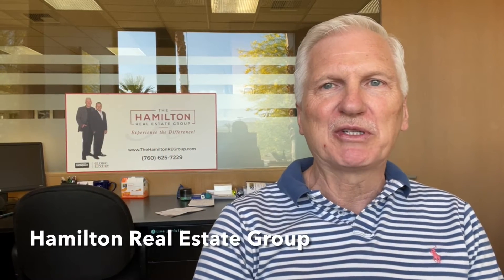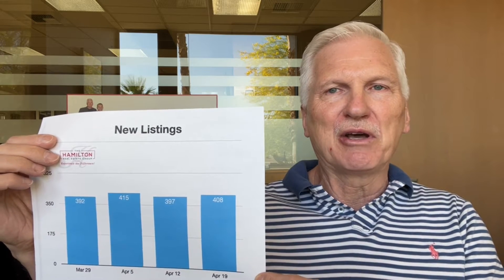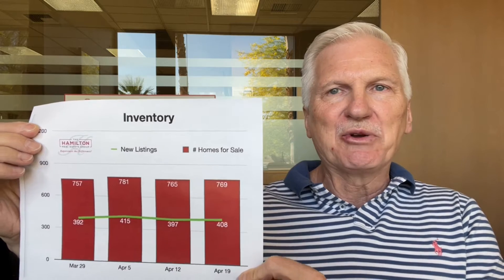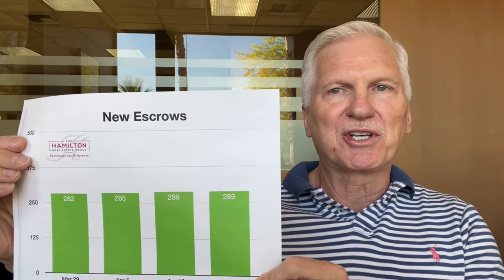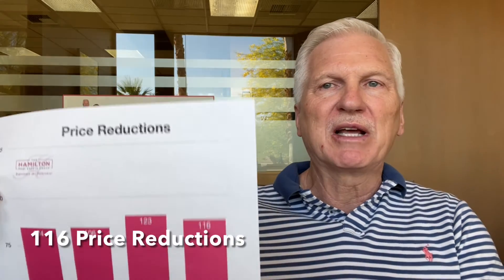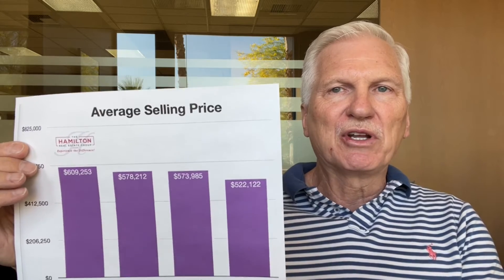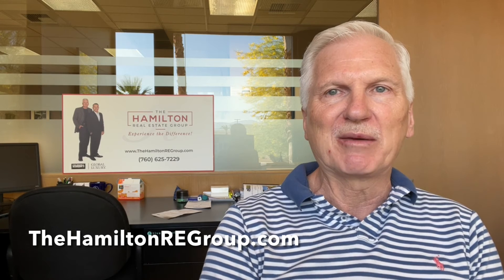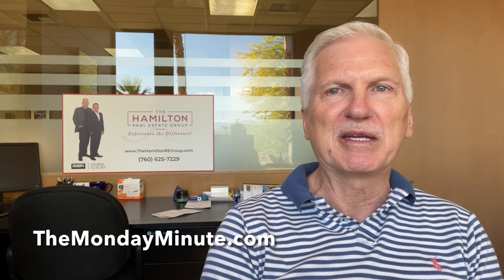The Monday Minute April 19, 2021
The Palms Springs real estate market is very stable right now, with inventory and buyer activity remaining constant week after week. We're not seeing any increase in inventory and buyer activity remains steady. As our winter visitors head home for summer, we'll keep tracking the numbers to see if more homes come on the market as we move into the off-season.